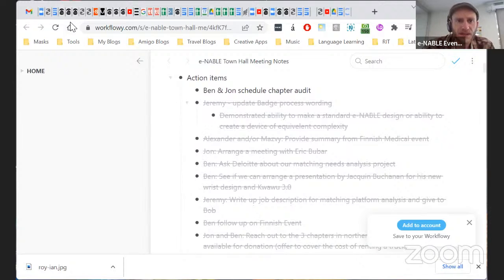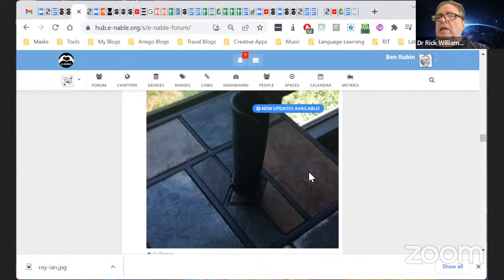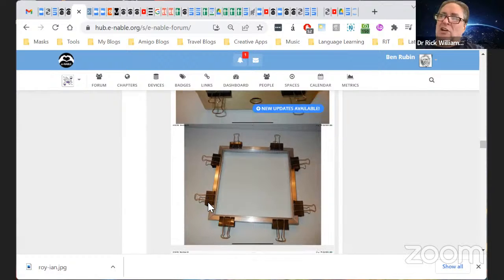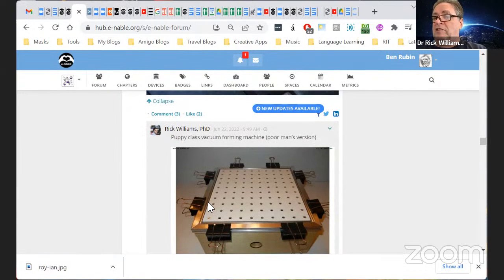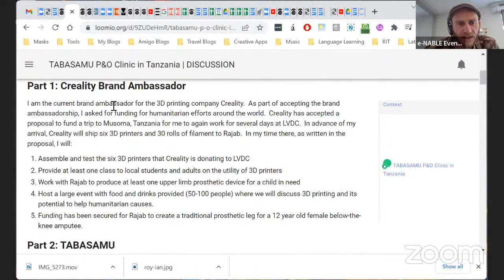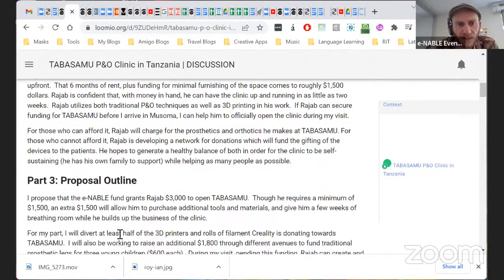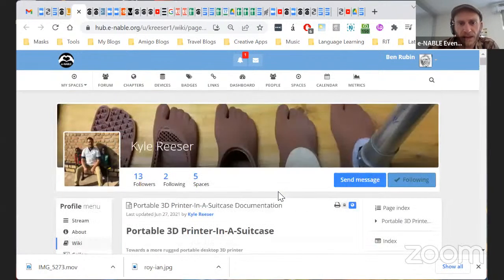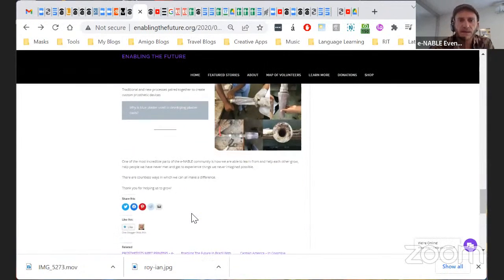Weekly e-NABLE Town Hall Meeting